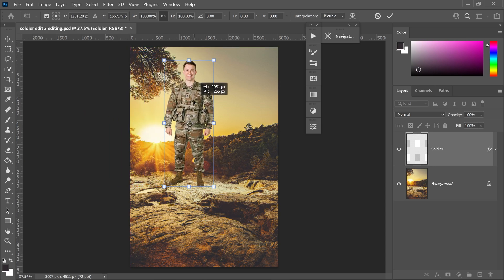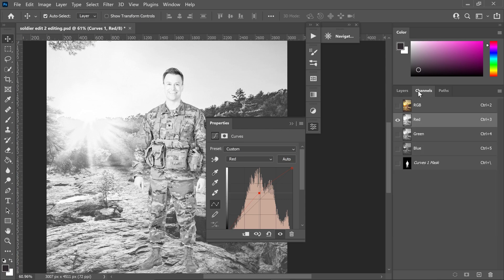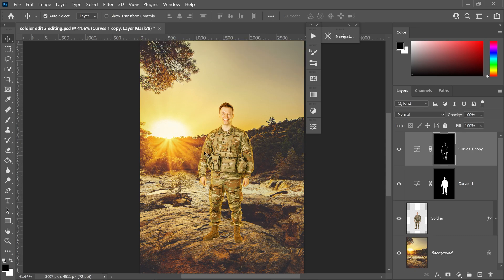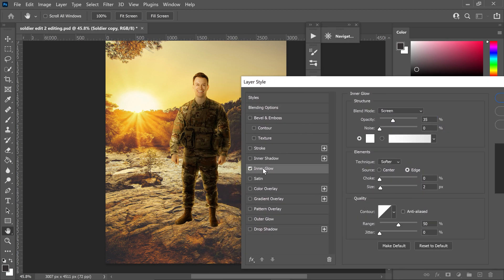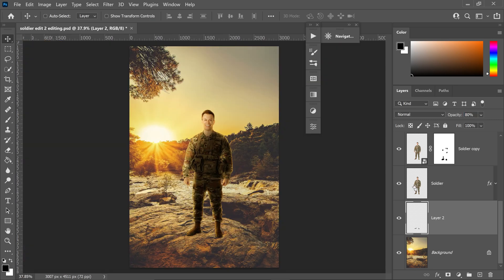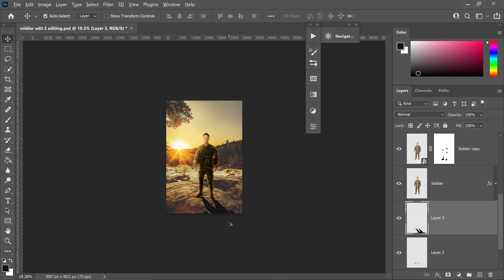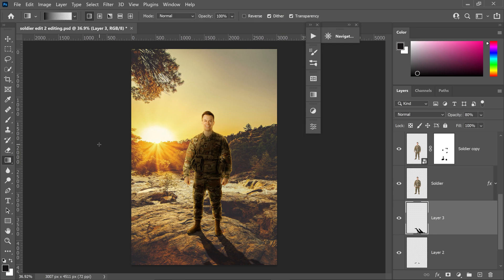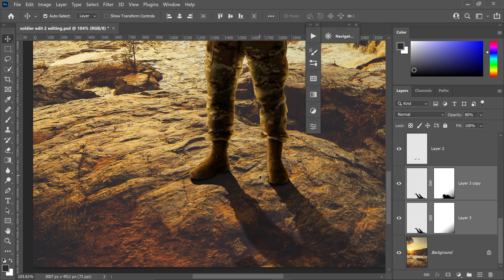How To Blend an Image With a New Background (Photoshop)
Blend an image with a background with shadows, colour correcting and lighting. This is how to blend any image with a background in photoshop.

♪ Music Credit(s) ♪